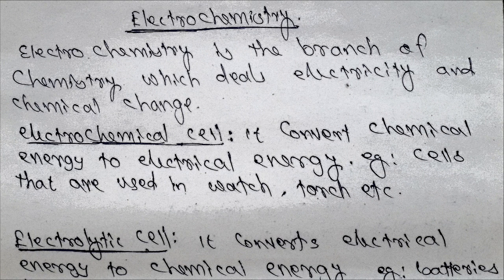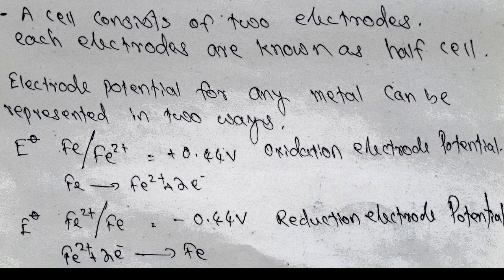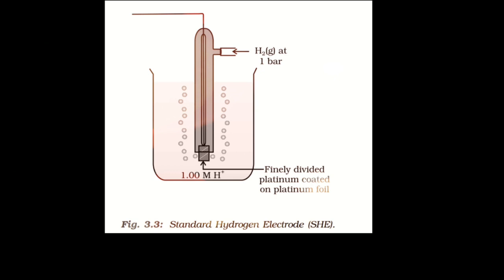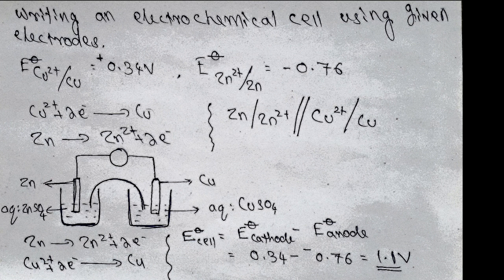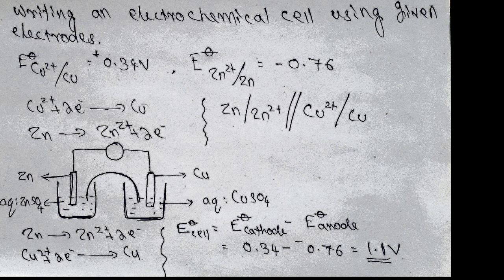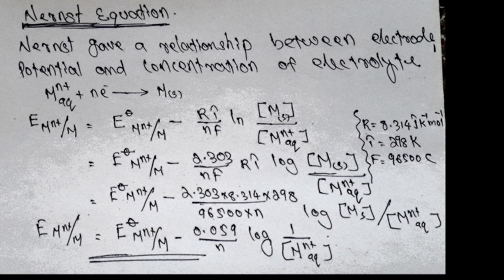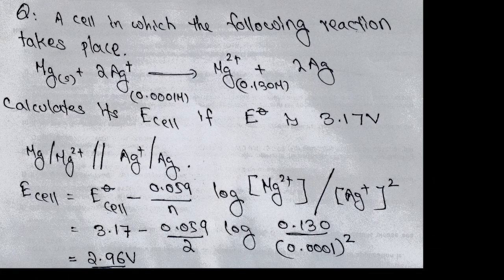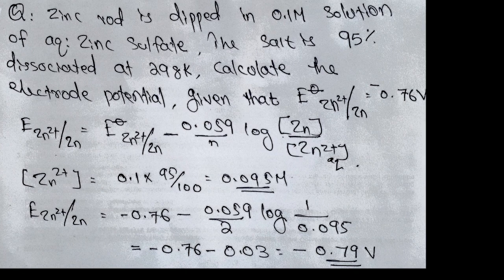measurnent of electrode potential || electro chemistry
grade12  chemistry  classes  electro chemistry, grade 12 chemistry  classes in English, grade 12 chemistry classes chapter 2